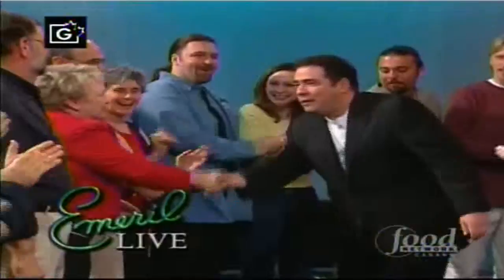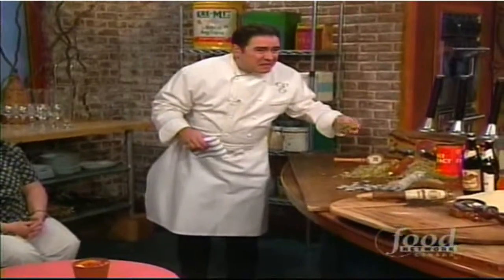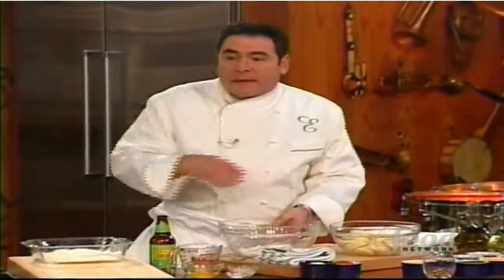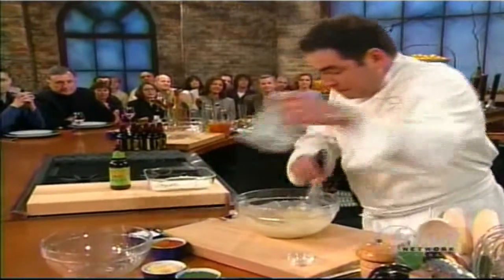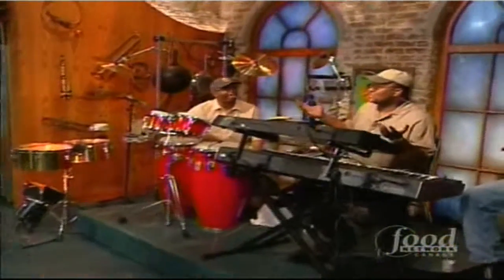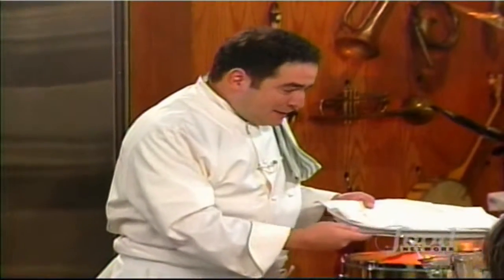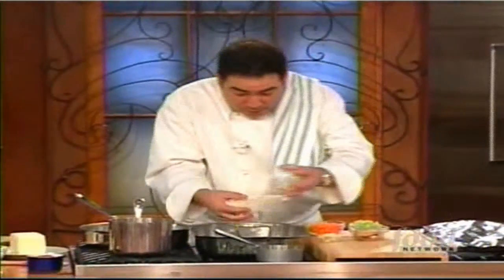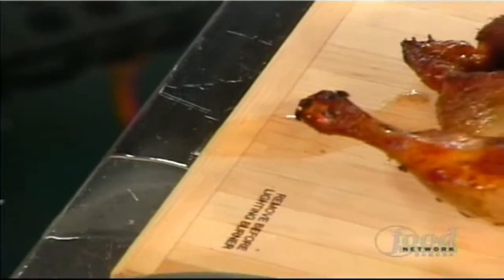COOKING WITH BEER